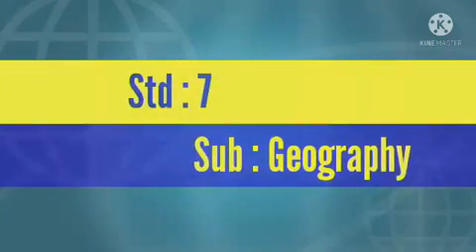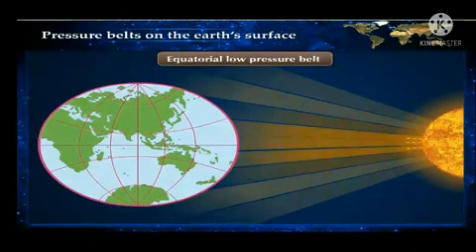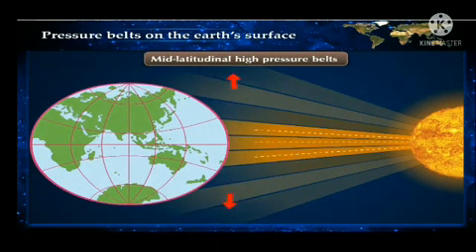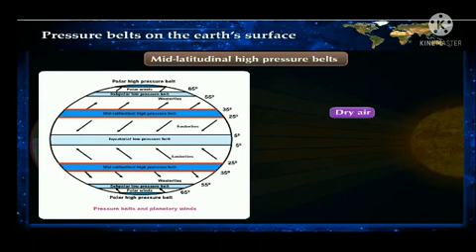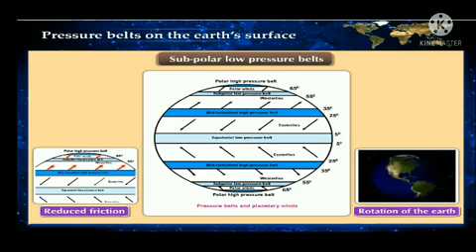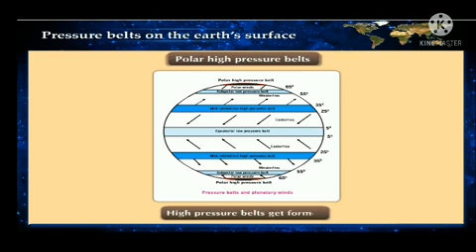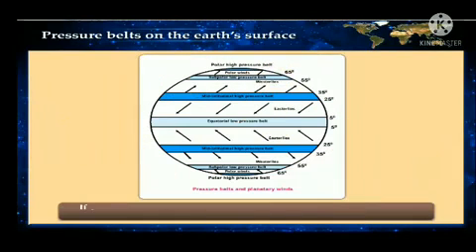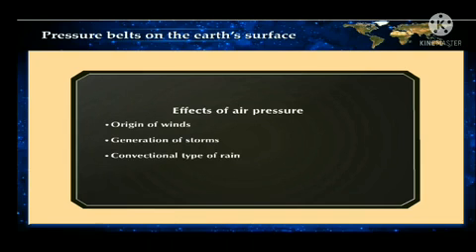Std : 7. Sub : Geography. Ls. no. 4 Air Pressure. ( Part 3 )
Video on Air Pressure